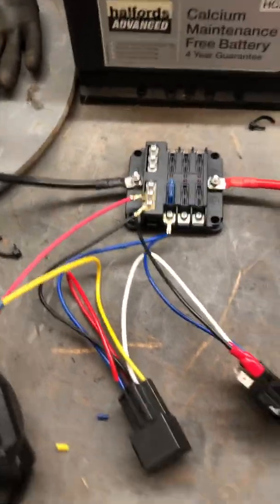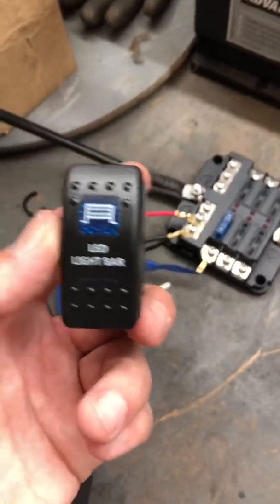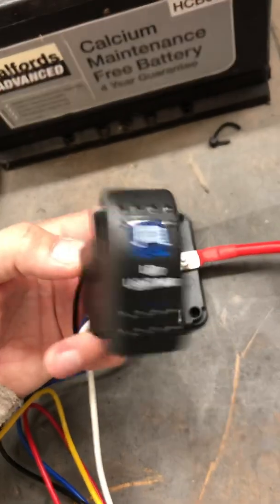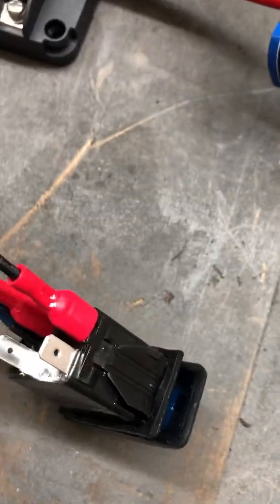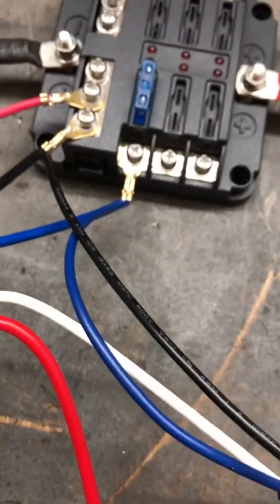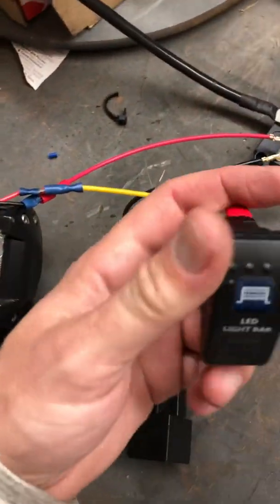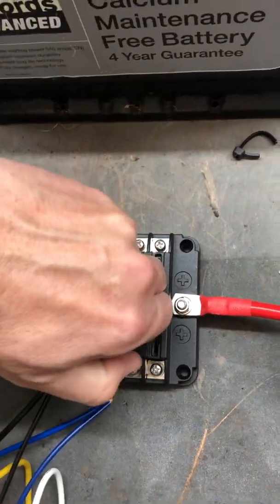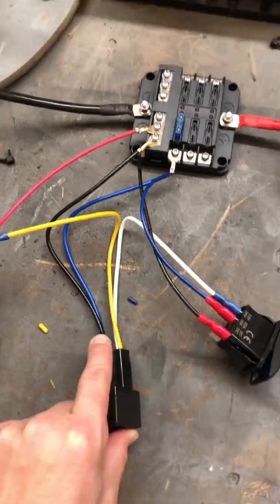5 pin rocker switch wiring for lights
How to connect a 5 pin illuminating carling switch to lights or other accessory with relay and fuse